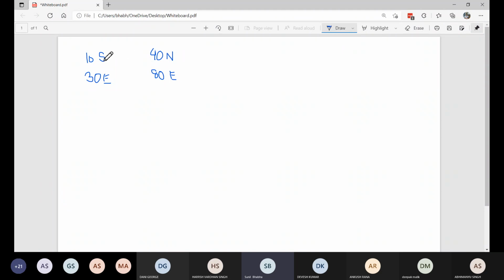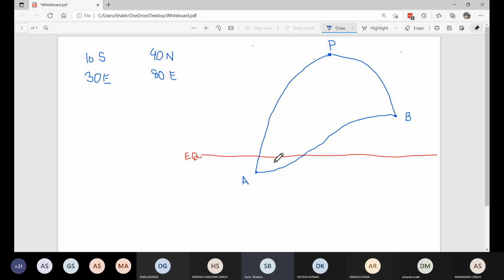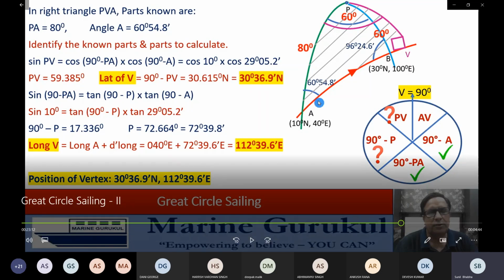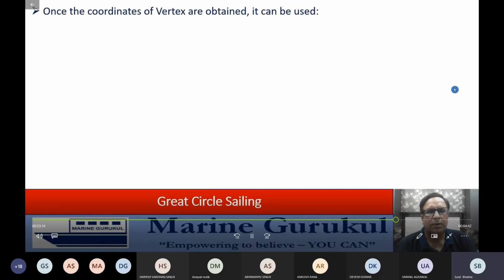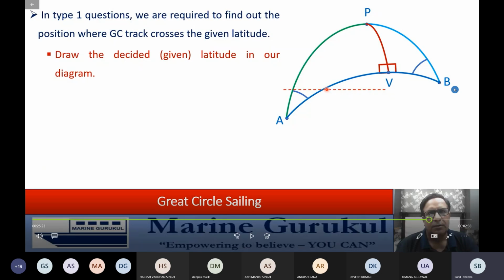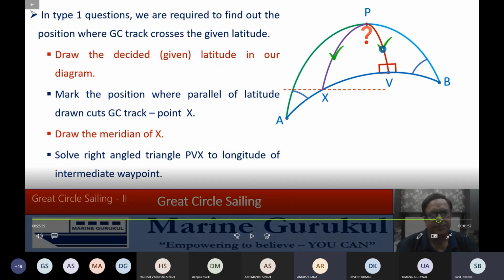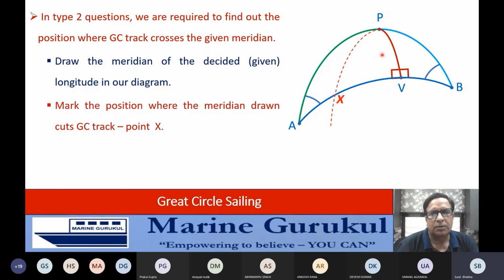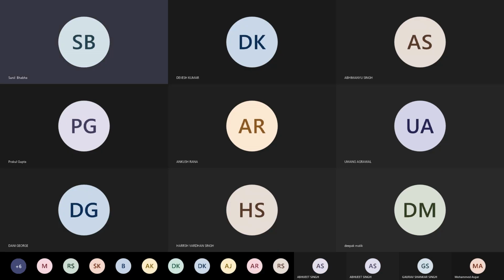Phase 1: Navigation - Great Circle Sailing Explained Class 7